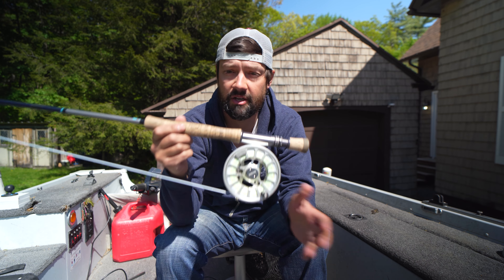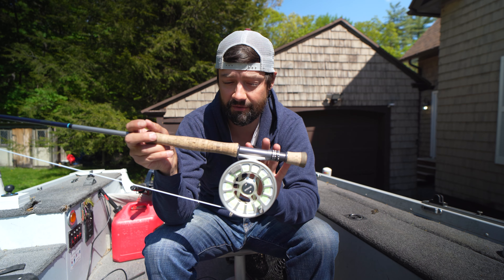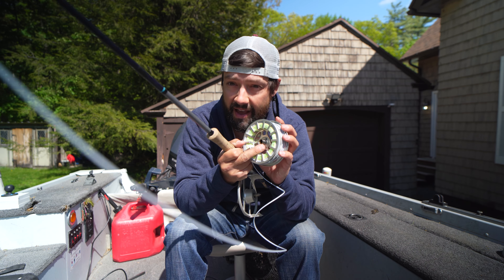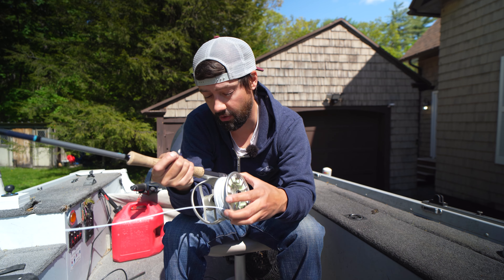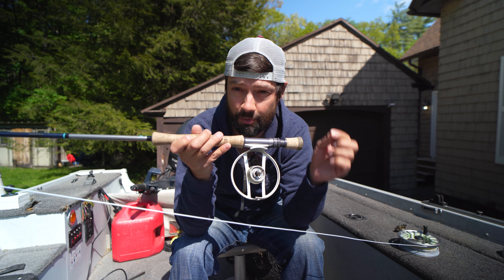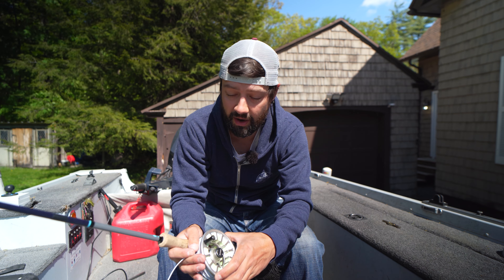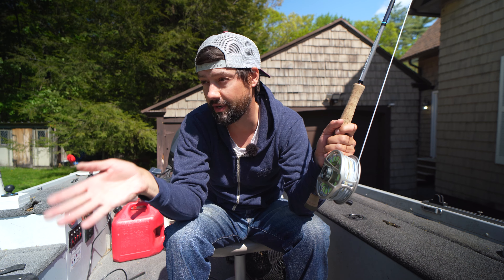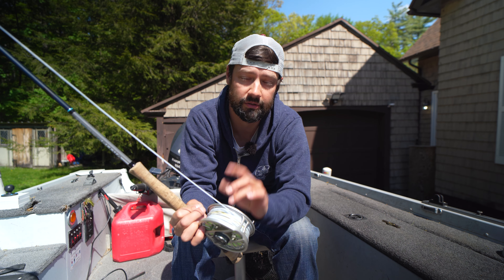Orvis Hydros V Reel - 3 Year Review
After 3 seasons and one replacement reel, I would say its okay. The sealing system is not the best but the drag is great.

Refined, lighter weight large arbor fly reel
Improved fully-sealed drag clutch bearing
Radiused reel foot for kink-free leader protection
Ergonomically improved, easy to use drag knob
Zero start-up inertia
Excellent retrieval rates and less line coiling
Hydros I for line weights 1-3; 4.7 oz, 3.1” in diameter.
Hydros II for line weights 3-5; 5.0 oz, 3.4” in diameter.
Hydros III for line weights 5-7; 5.5 oz, 3.7” in diameter.
Hydros IV for line weights 7-9; 6.6 oz, 4” in diameter.
Hydros V for line weights 9-11; 7.7 oz, 4.25” in diameter.